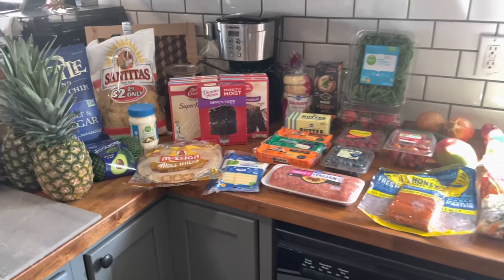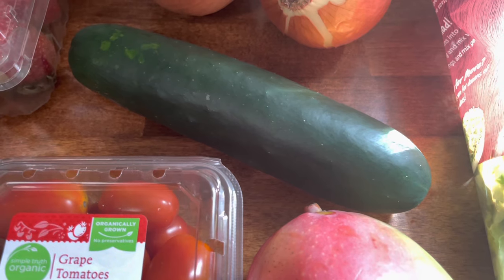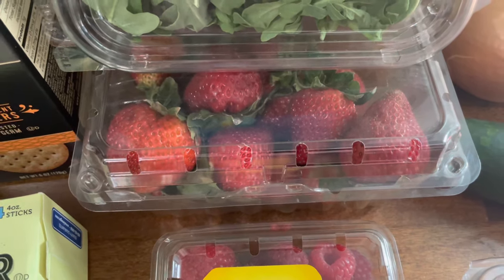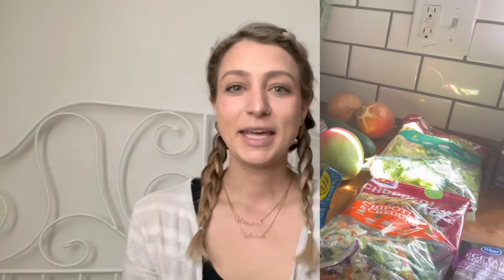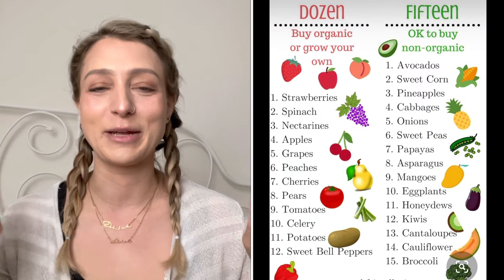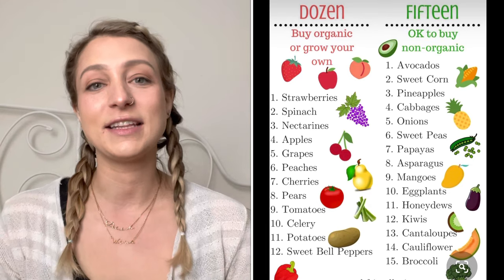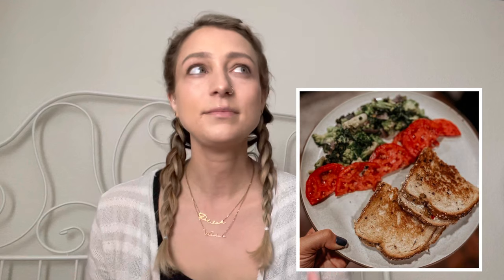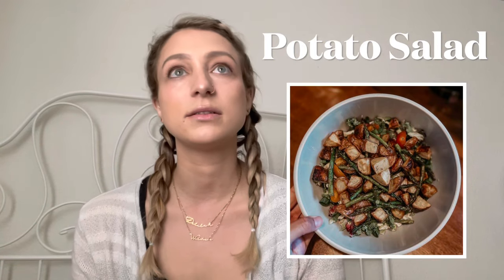GROCERY HAUL & MEAL PLAN || HOW TO SAVE MONEY AT THE GROCERY STORE || Prepper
Today I am showing you a extreme budget grocery haul, we spent $60 for one week at King Soopers(Kroger) and got some awesomely healthy and nourishing food! I am making some big life changes and taking you along, we are strictly budgeting from here on out in hopes to save money and help our family become more sustainable! Thank you so much for your constant support and love, this community is amazing ❤️❤️❤️
With Love

Kitchen Favorites:

Produce Chopper

Storage containers

Kitchen cleaning kit

Eco friendly kitchen washcloths

My cookware

My Kitchen Aide Mixer

Ninja Bullet

Favorite links:

Zoodle Maker:

My vacuum:

My camera:

Favorite Herbal Tinctures for postpartum:

Red Sweater:

Baby wrap:

Travel system:

Favorite Lip shade:

Cloth Diapers:

With love
Mountain Momma

Food shortageFrugal familyFrugal fit momGrocery haulHealthy grocery haulHow to budgetInflationMeal planPrepper pantryPrepper pantry haulSee mindy momalaska preppercanadian prepperempty shelvesfood shortage 2022food shortage march 2022food shortagesfood shortages 2022food shortages 2022 usafood shortages empty shelvesfood shortages empty shelves 2022prepper dawgprepper haulprepper pantry stock upprepperspreppers 2022